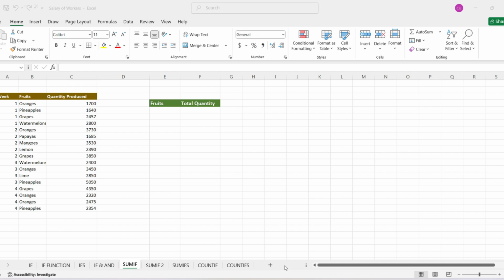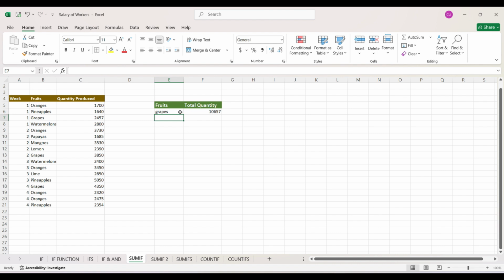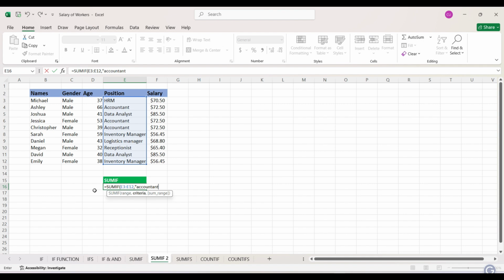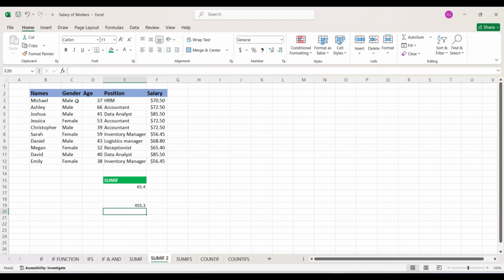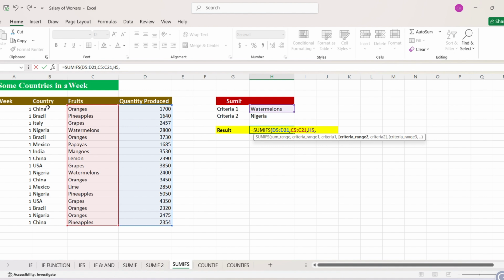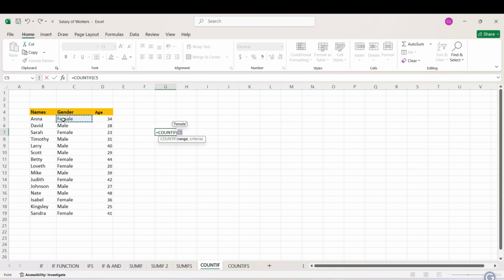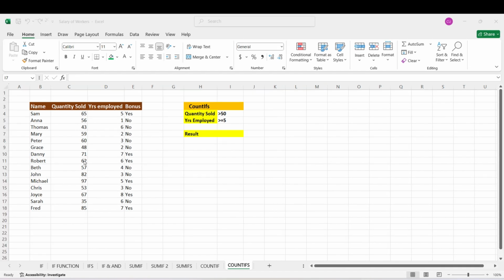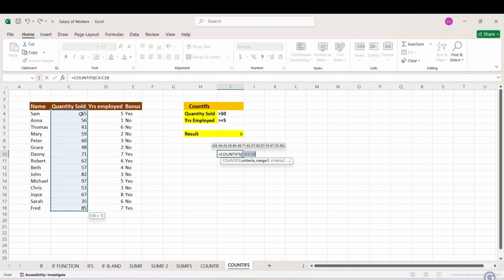Excel for Beginners --- SUMIFS & COUNTIFS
In this video, you will learn the sumif, sumifs, countif and countifs functions in Excel in their simplest form. This video is very easy to understand. Learn at your own pace, mainly put together for beginners in data analytics.